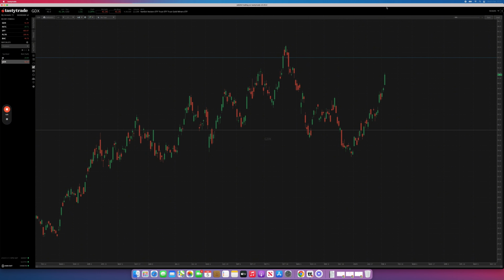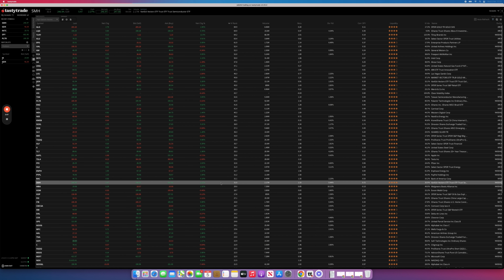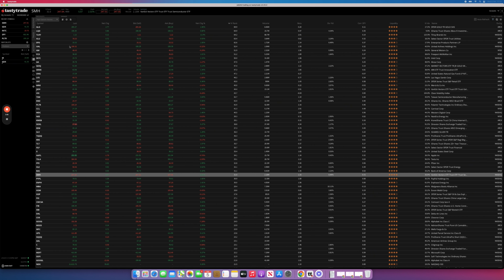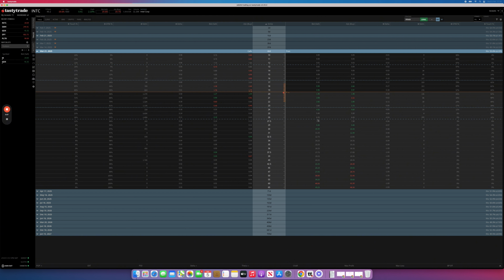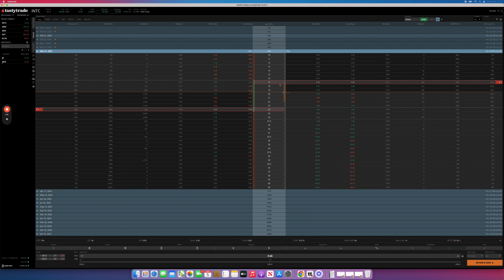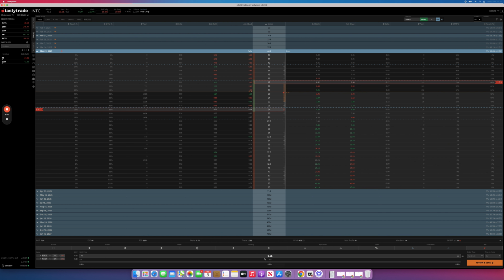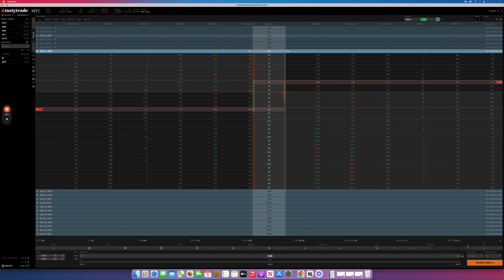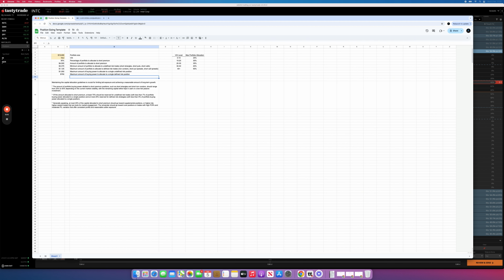Most Traders FAIL But You Can BEAT The Odds?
Open a TastyTrade Account Discover the secrets to succeeding in trading and learn how to beat the odds. Many traders fail due to lack of knowledge, poor strategies, and emotional decision-making. However, with the right mindset, skills, and approach, you can overcome these challenges and achieve success in the trading world. In this video, we'll explore the common pitfalls that lead to failure and provide valuable insights on how to avoid them, helping you to become a more confident and profitable trader. Whether you're a beginner or an experienced trader, this video will give you the tools and knowledge you need to take your trading to the next level and start achieving your financial goals. So, if you're ready to stop making the same mistakes and start beating the odds, watch this video now and start your journey to trading success.